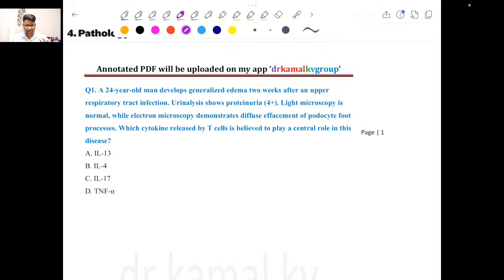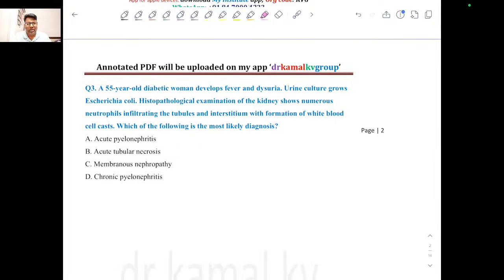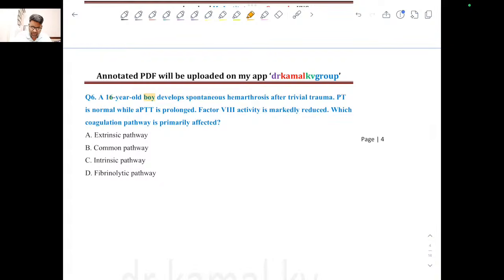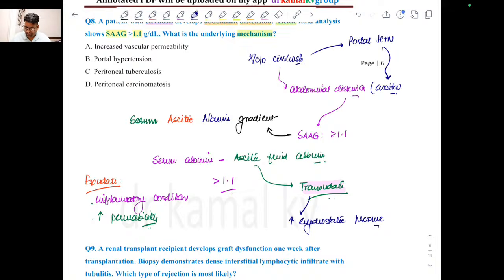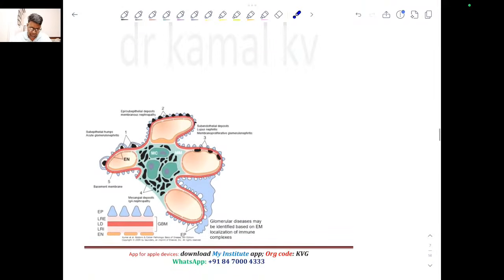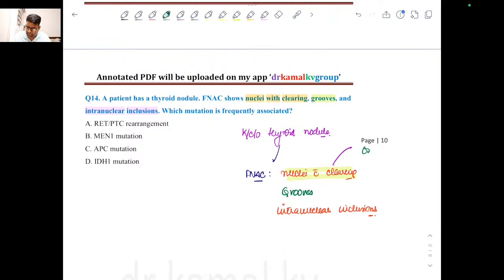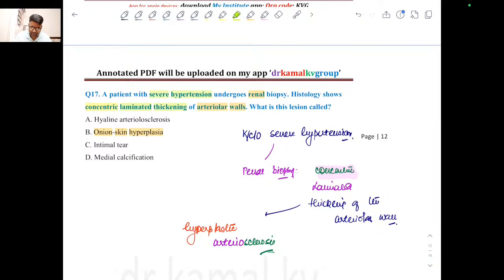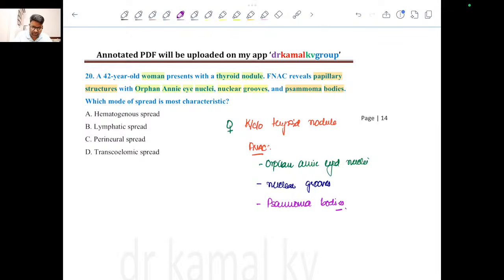Target NEET-PG 2026 II NEET-PG PYQ's II Pathology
PYQ's based concise review of Physiology